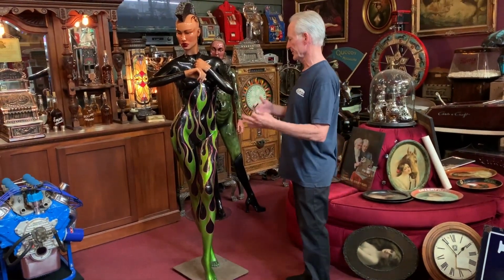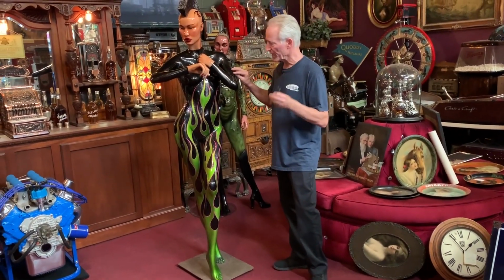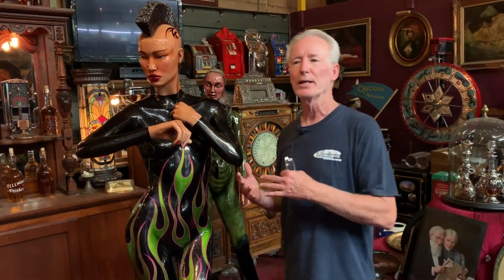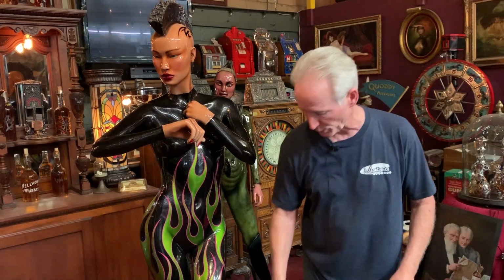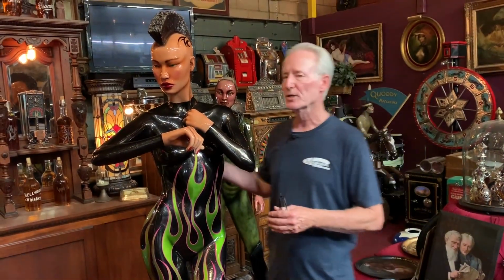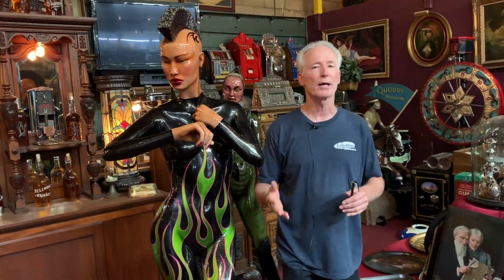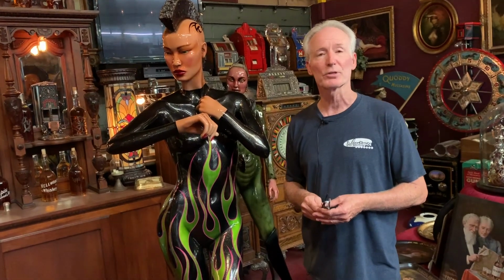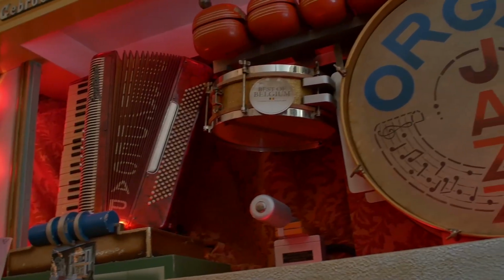Alien Mohawk Woman Statue by So Cal Airbrush/Pinstriping Artist Steve Vandemon FOR SALE $3,995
Bio: Steven James Vandemon was born and raised in Southern California. Best known for his insane graphics and flames on hotrods and choppers, his work can be seen all over the world. Having absolutely no formal art education , Steve has developed a unique approach to his work. Utilizing various faux finishing techniques along with unorthodox drawing and painting methods he has developed a style which is easily identifiable in a relatively short period of time. In addition to his custom paint-jobs, Steve’s paintings and sculptures are highly sought after by collectors world-wide.